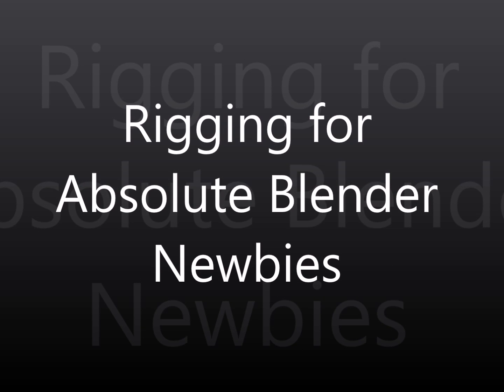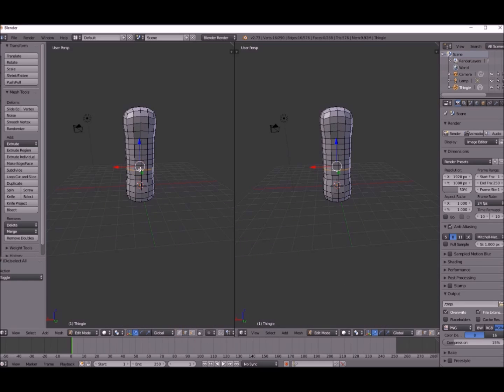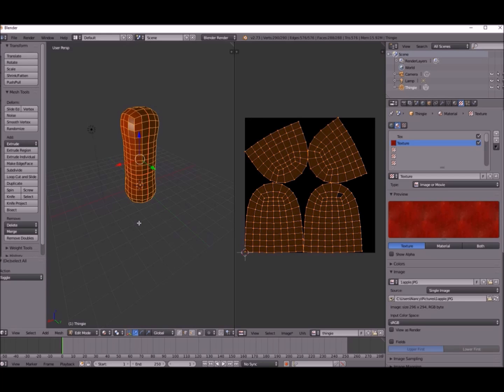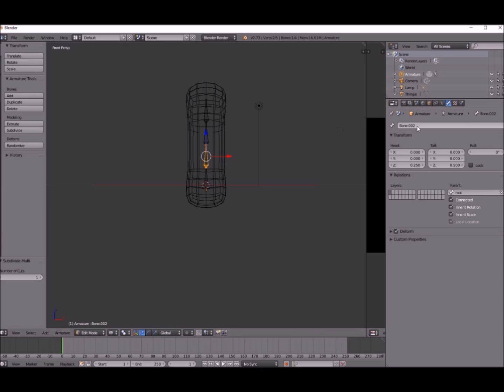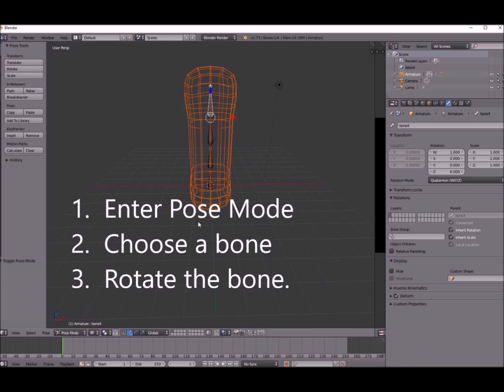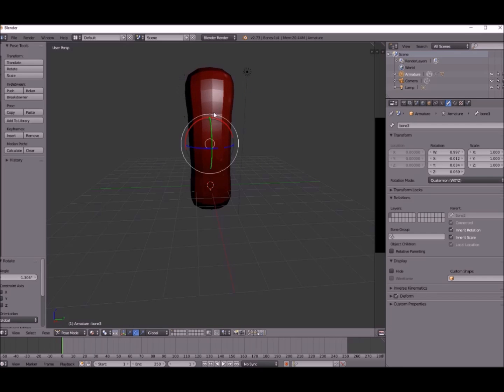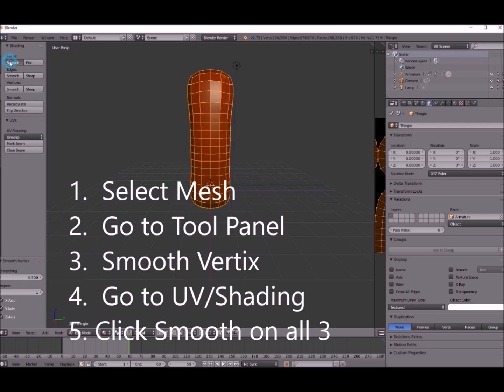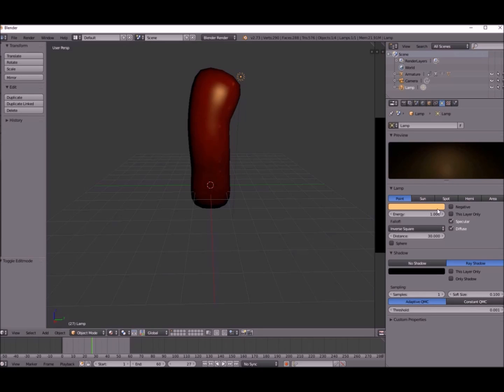Blender for Newbies: Basic Rigging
Rigging for newbies in Blender.  Very Basic.  Take a basic shape, bone that shape and animate that shape.   Basic fundamentals for Noobs to get their feet wet in blender.